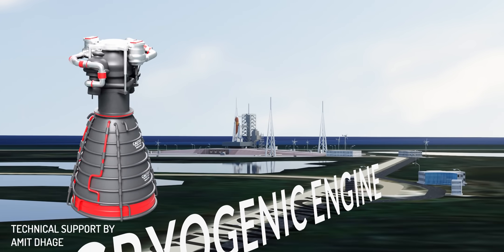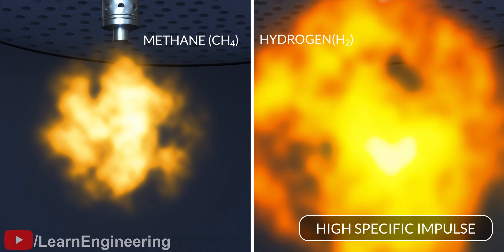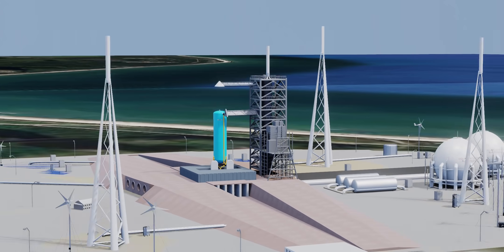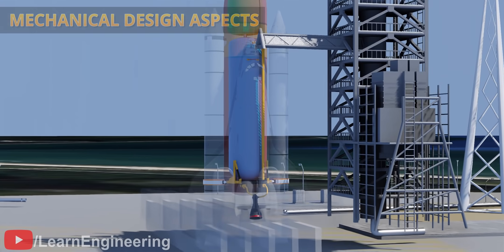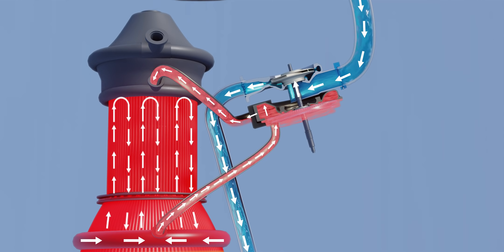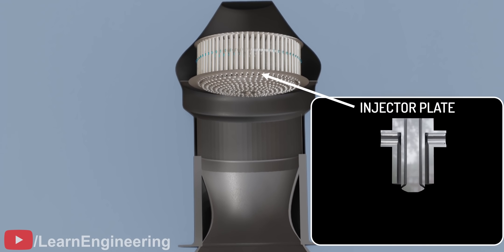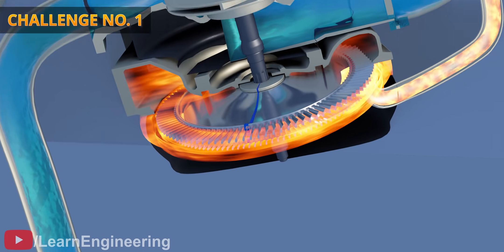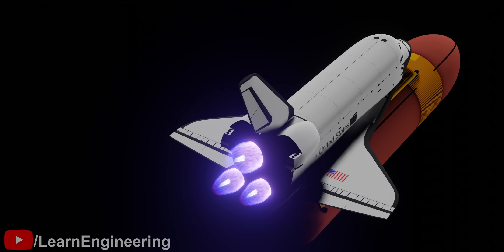Cryogenic Engines | The complete physics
Let's understand the detailed working of cryogenic engines in a logical manner.